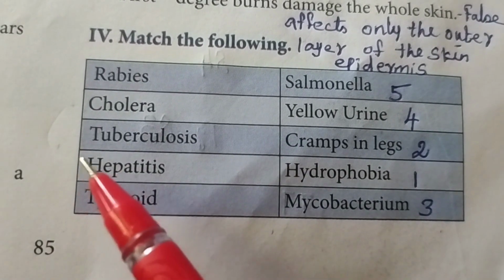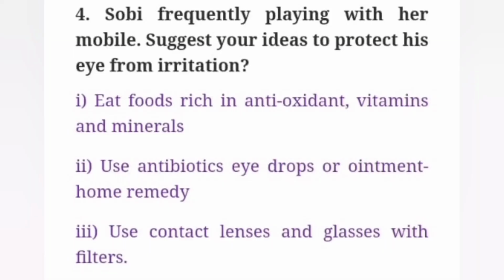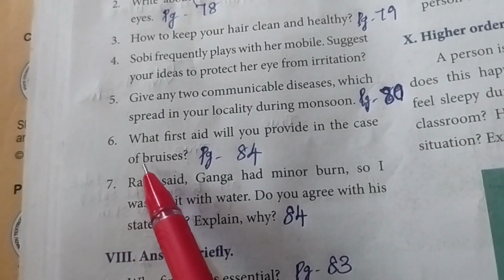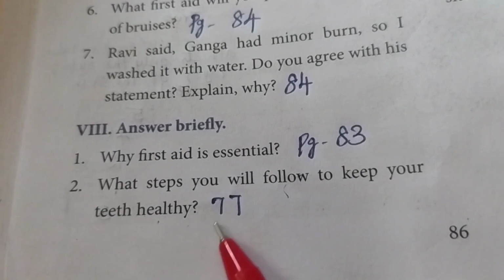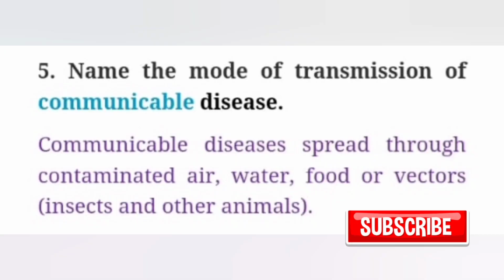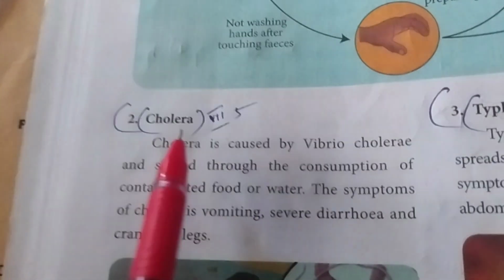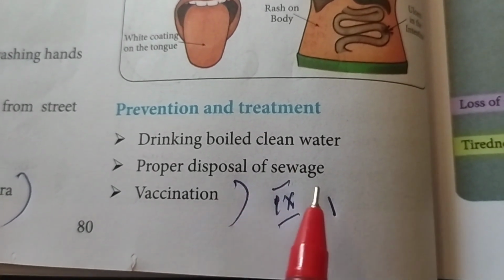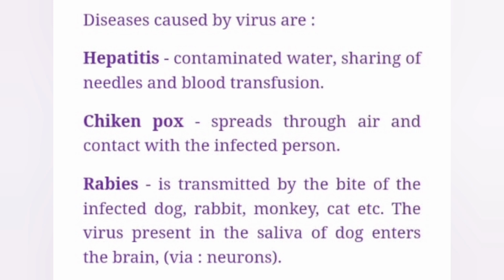Health and Hygiene | book back answer | 7th standard science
# health and hygiene
# 7th standard
# science
# unit - 6
# book back answer
# samacheer kalvi